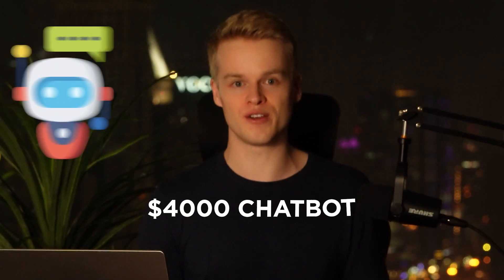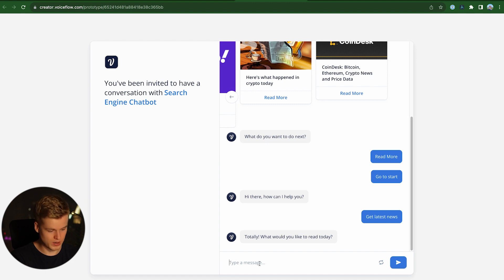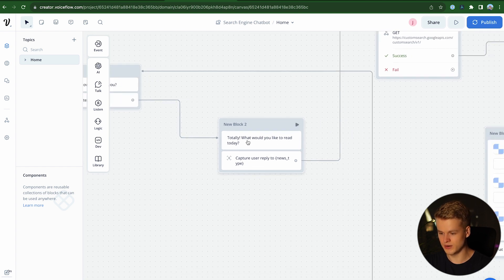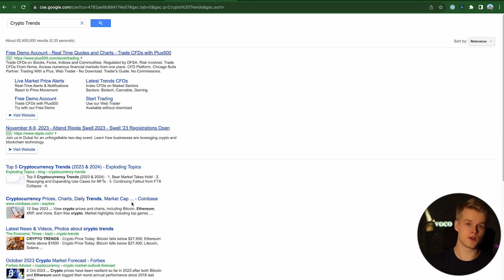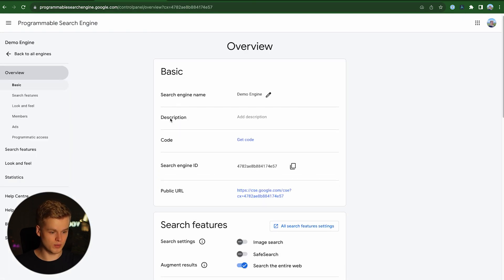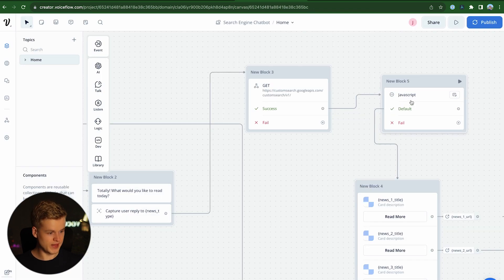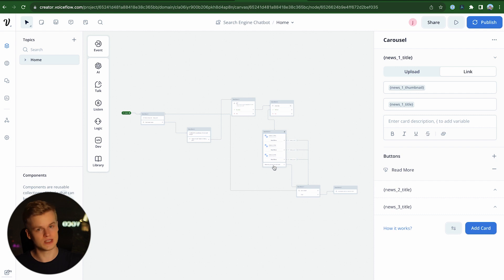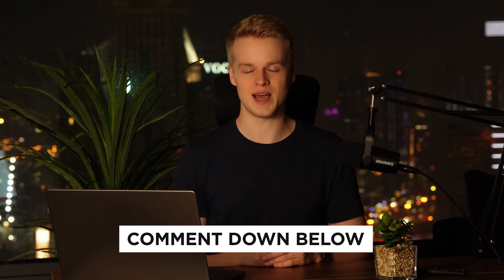How I Made $4000 Creating A Search Engine Chatbot Within Voiceflow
In this Video, I am going over a concept that we use for one of the $4000 Chatbots that we Built to create a Search Engine Within Voiceflow!